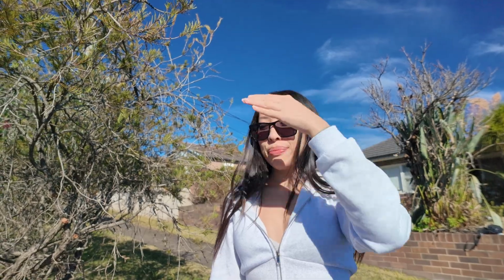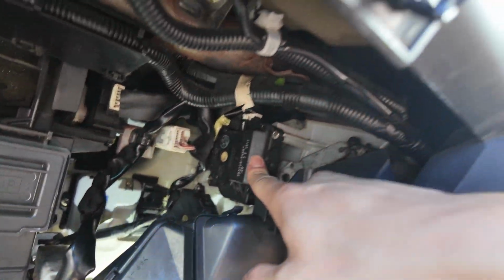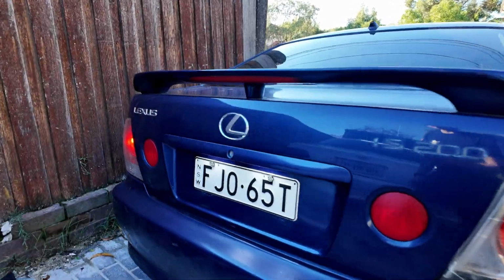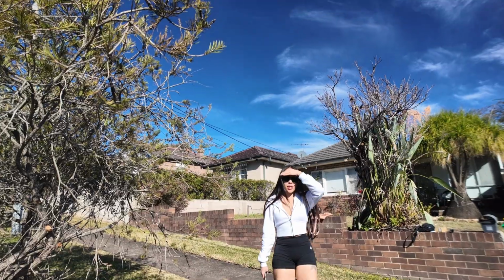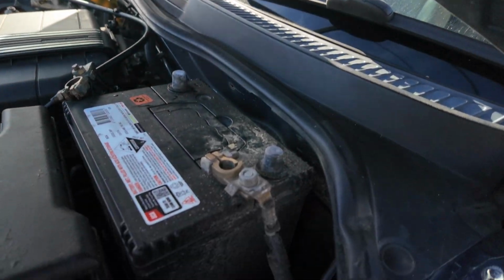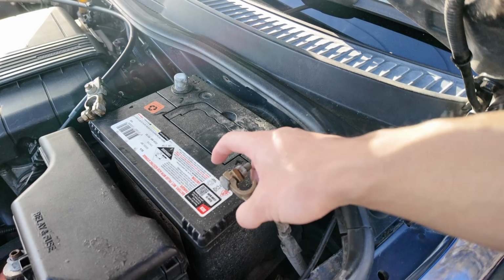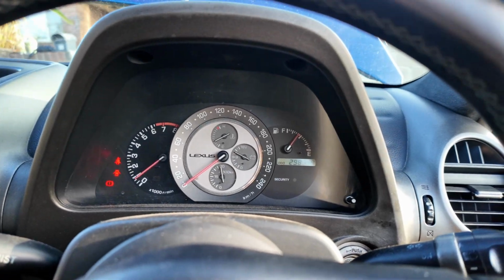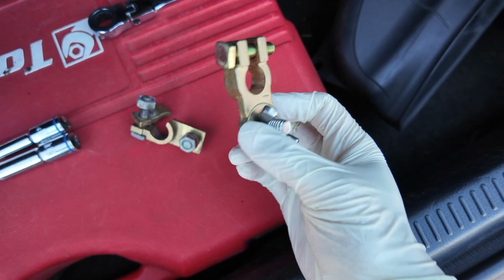Is This The End? Lexus IS200 4TH Time Off The Road... | V73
DIY jobs are super rewarding when things work out... This Lexus IS200 drift build has been my most challenging car i've ever owned. First time working on AC and fuel pump.

Get your parts today with @classicjdmspares !!